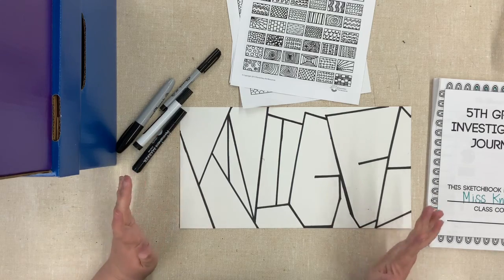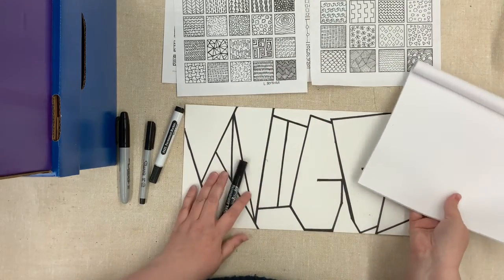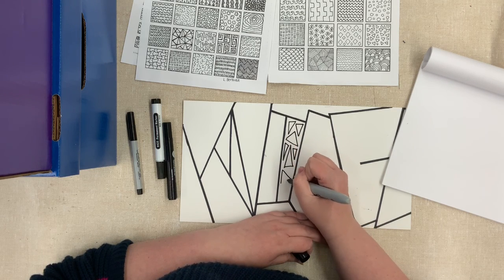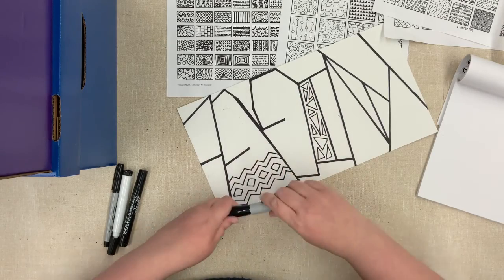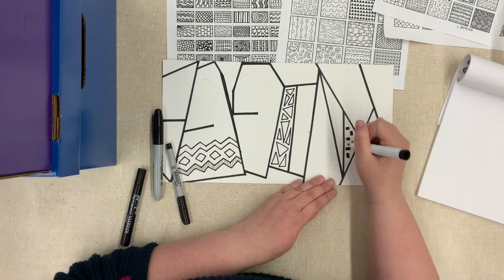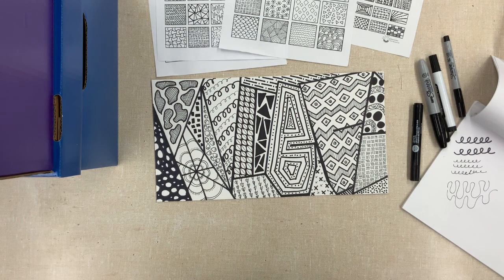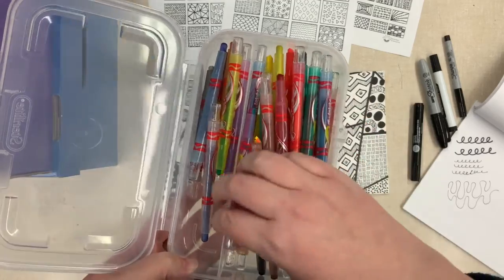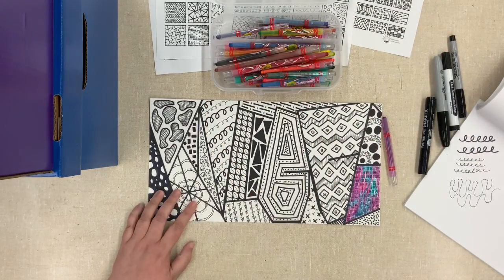Name Design 2